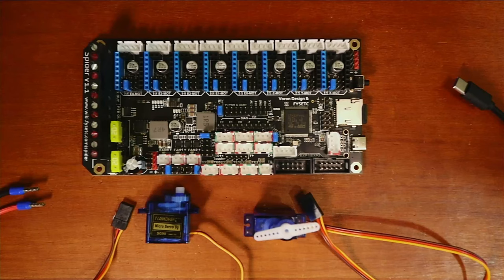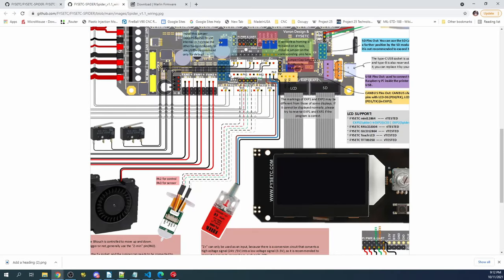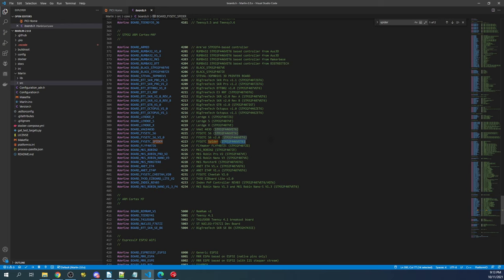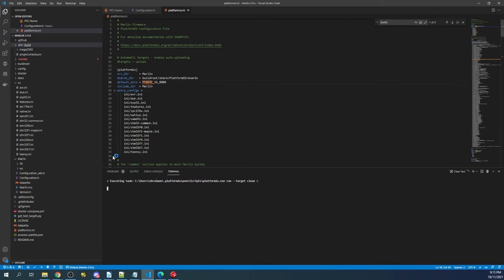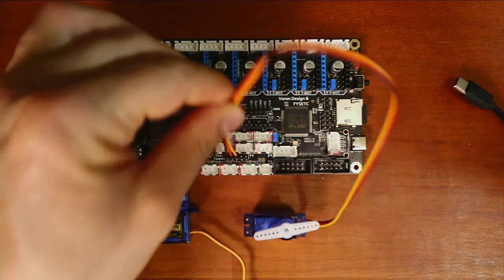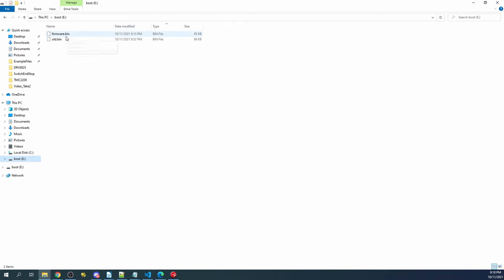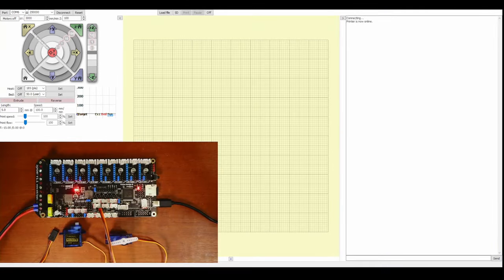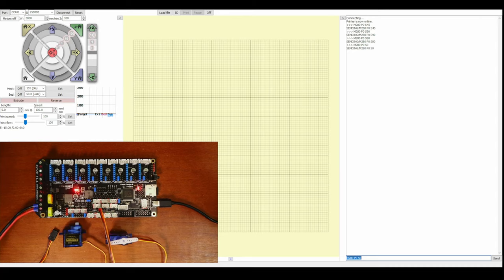Fysetc Spider V1.1 - Servo install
This is a simple tutorial on how to install and operate a servo in Marlin firmware with gcodes.

SG90 9g Micro Servos
Required hardware:
Fysetc Spider v1.1

Required software:
Documentation and Firmware